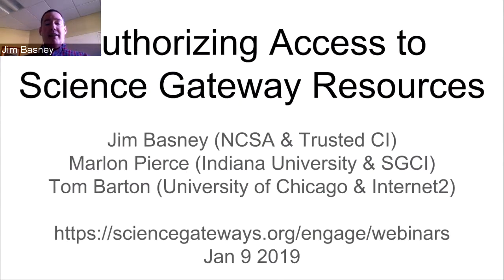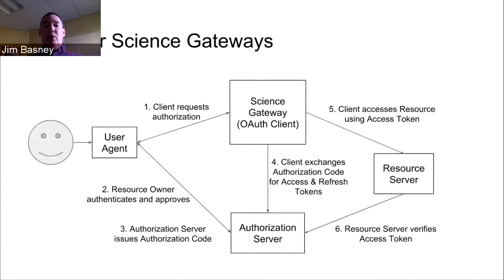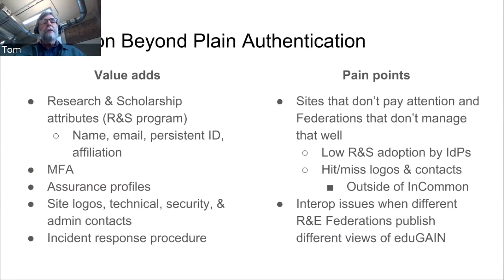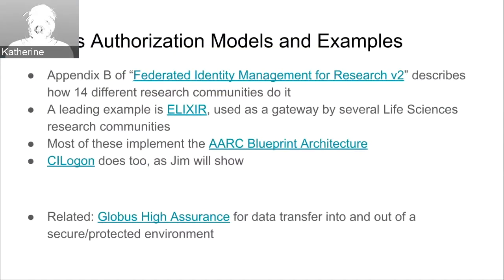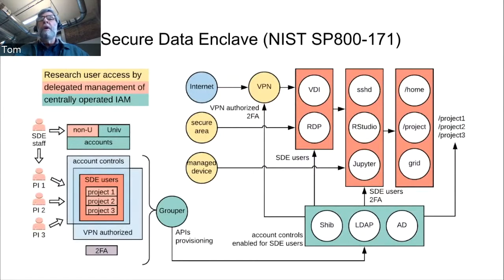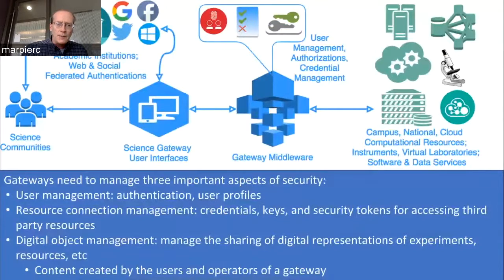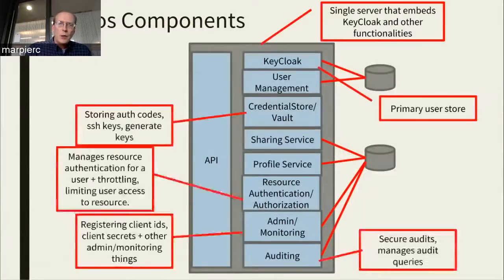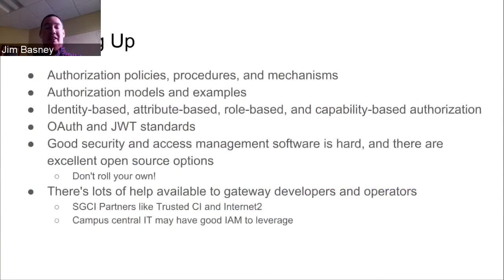Webinar: Authorizing Access to Science Gateway Resources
Presented by Jim Basney of NCSA & Trusted CI, Marlon Pierce of Indiana University & SGCI, and Tom Barton of the University of Chicago & Internet2

Data use agreements, controlled-access data sets, and restricted-access scientific instruments are just a few examples of authorization challenges faced by science gateways. There are many options for authenticating science gateway users, but fewer options for implementing complex authorization policies after users log on. The three panelists for this webinar will present their perspectives and experiences with authorization solutions applicable to science gateways.